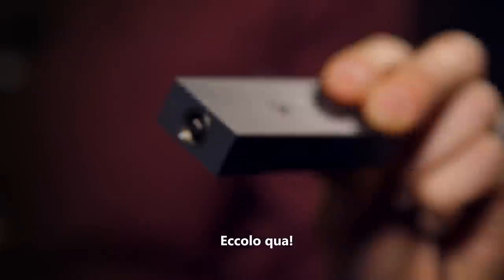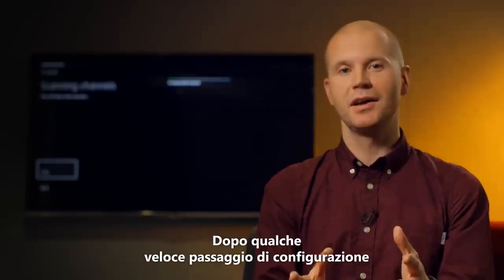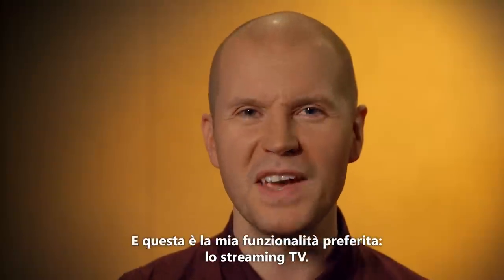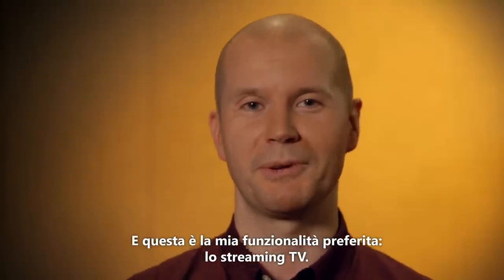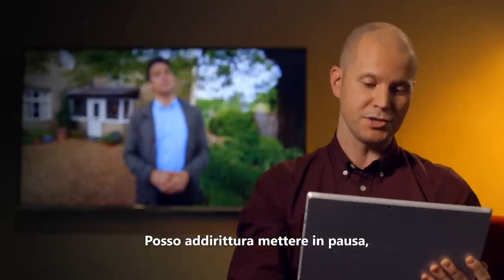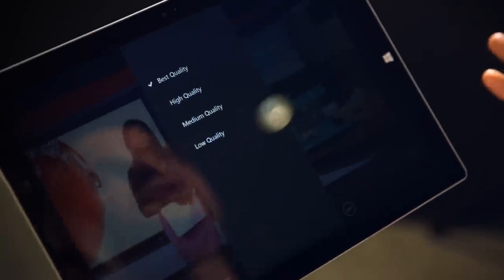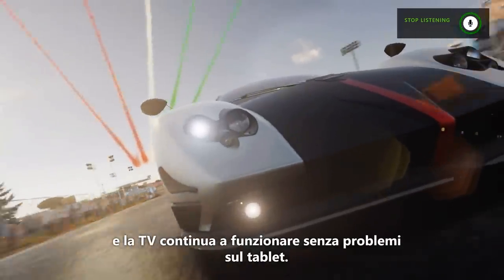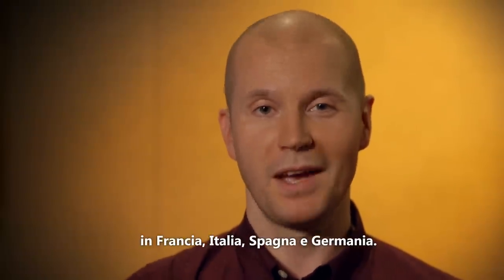Sintonizzatore TV digitale di Xbox One [PEGI 3]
Il sintonizzatore TV digitale di Xbox One offre agli utenti Xbox One un'esperienza di TV digitale terrestre over-the-air migliore, grazie all'esclusivo sintonizzatore USB, un'alternativa all'accesso al contenuto televisivo tramite cavo o set-top box satellitare connesso alla porta HDMI-In.